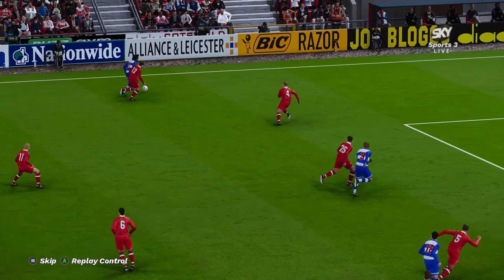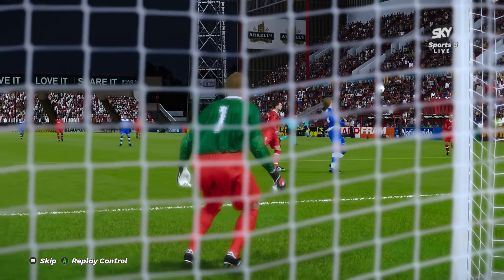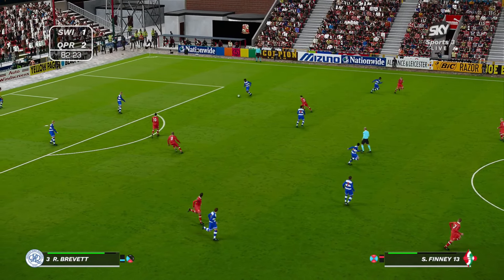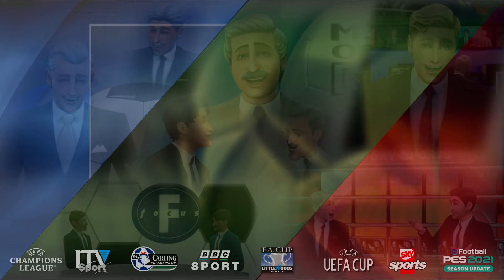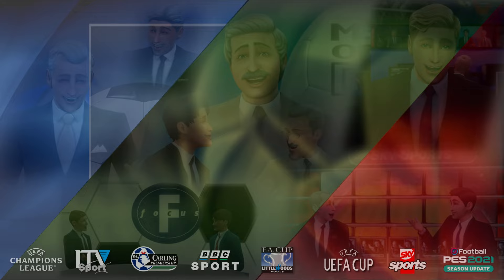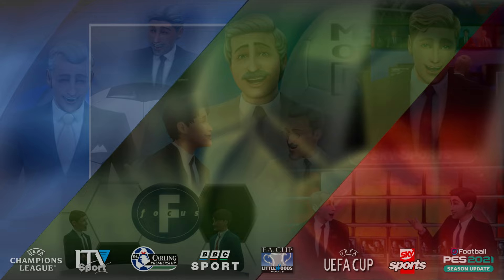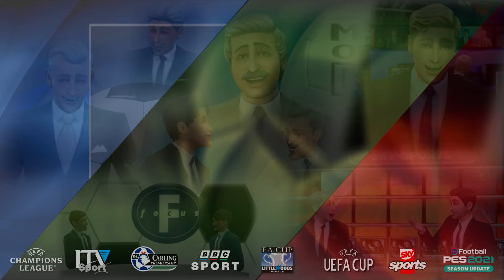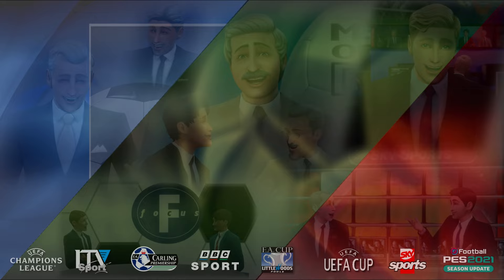FOOTBALL LEAGUE LIVE | Swindon v QPR | Nationwide 1st Division | PES 2021 96/97 Season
1996/97 Season
Swindon Town vs Queens Park Rangers
Nationwide Football League | Division 1
Football League Live
Sky Sports 3

In this video we are going to recreate the 1996/97 season week by week using the ISS Pes 97 Patch that brings to life what a modern date ISS Pro 97 (Winning Eleven 97) would look like using eFootball PES 2021.

Where else can you follow me?

*** LINKS ***

Download ISS PES 97 Patch for PES 2021 Via Telegram (You will need to set up a Telegram account and join the group) Or download it via EvoWeb

eFootball 2021 Mods